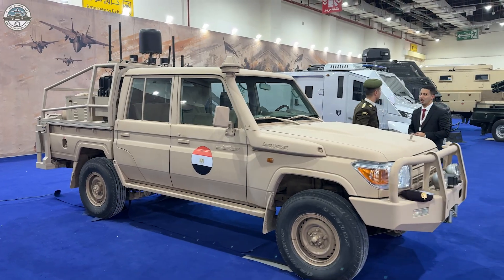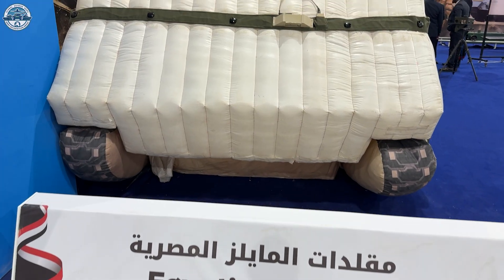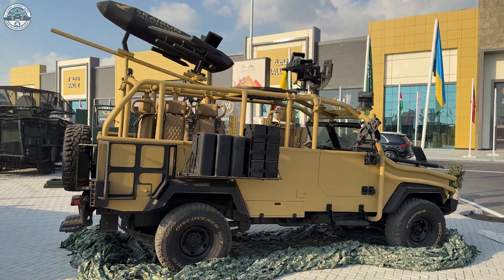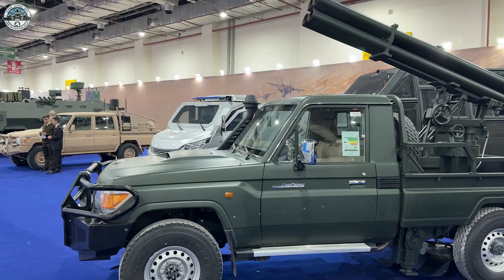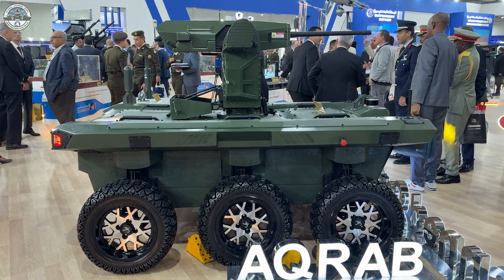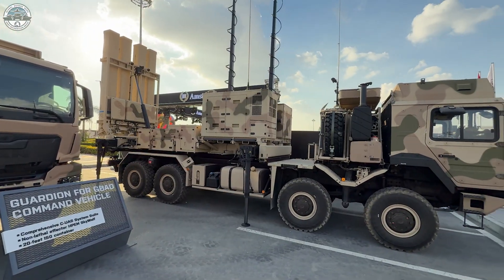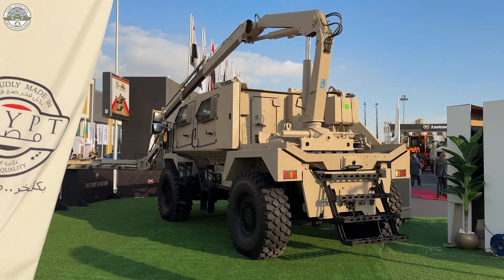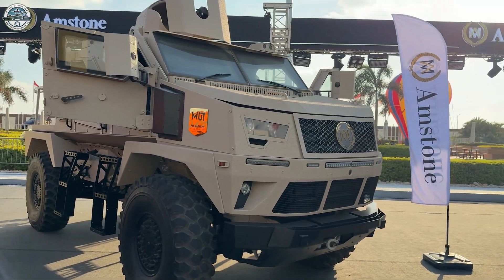Top 10 Egyptian defense products unveiled at EDEX 2025 defense exhibition in Cairo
Step inside EDEX 2025 at the Egypt International Exhibition Center, where Egypt showcased one of its most ambitious displays of homegrown military technology to date. Filmed on site in Cairo, this video highlights new systems developed by Egyptian state-owned enterprises, including precision artillery, advanced drone platforms, robotic ground vehicles, and emerging naval technologies

Viewers will see how these platforms reflect Egypt’s broader push to build a self-sustaining defense industrial base and strengthen its position as a regional manufacturer. The footage captures the growing maturity in local design, systems integration, and production capability that shaped this year’s exhibition.